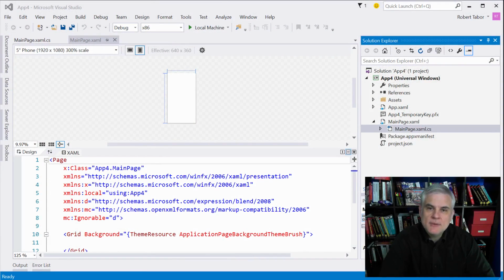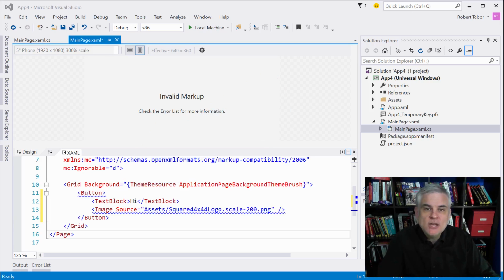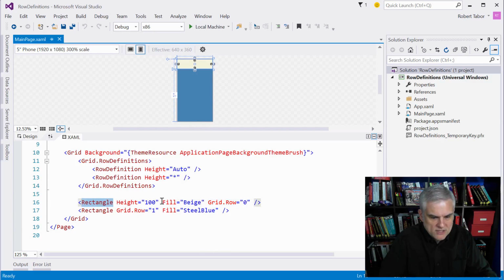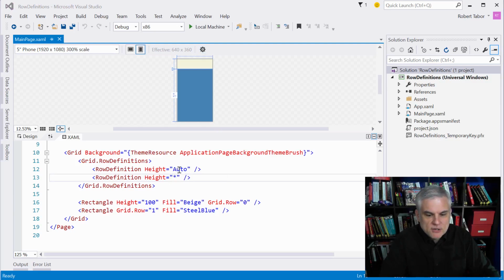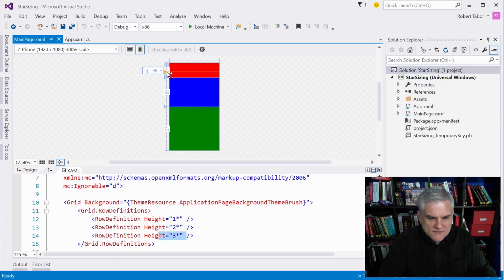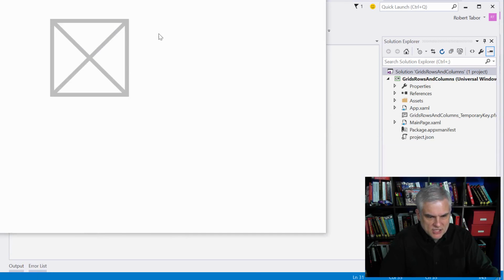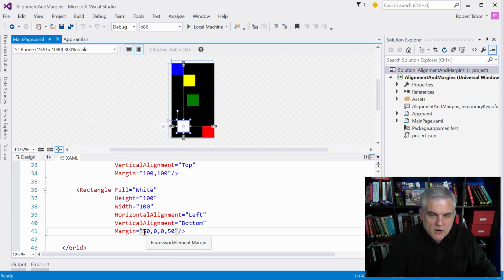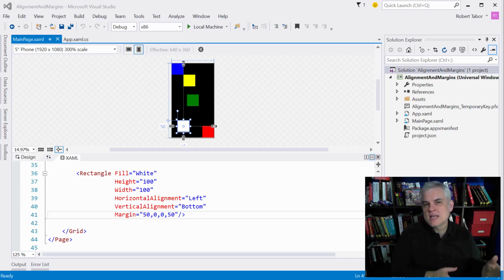UWP 008 XAML Layout with Grids